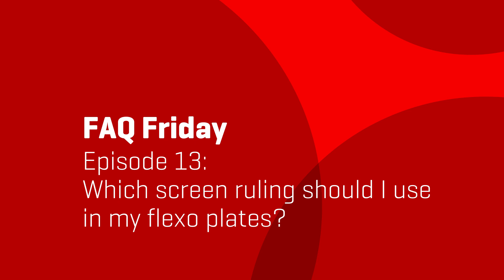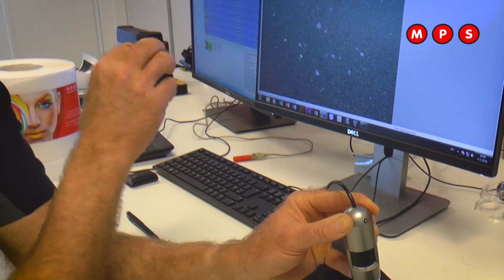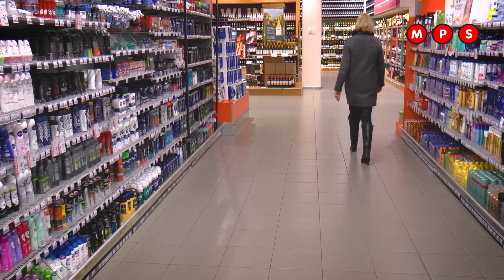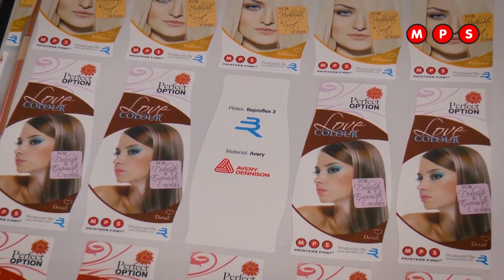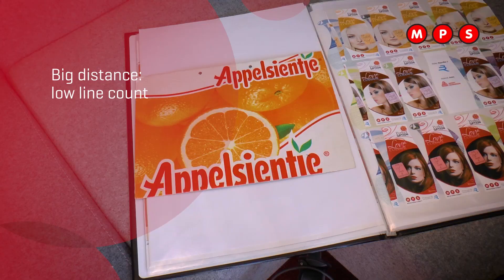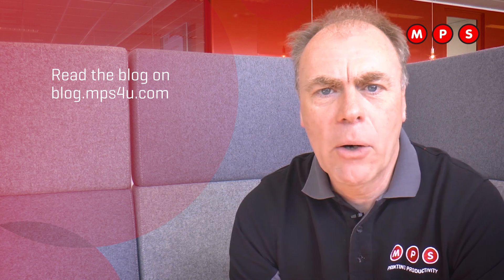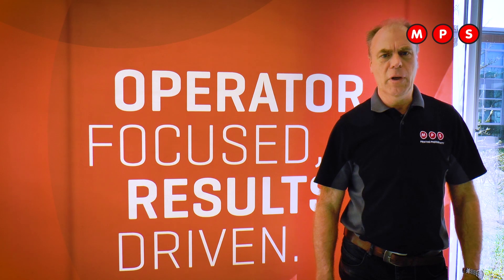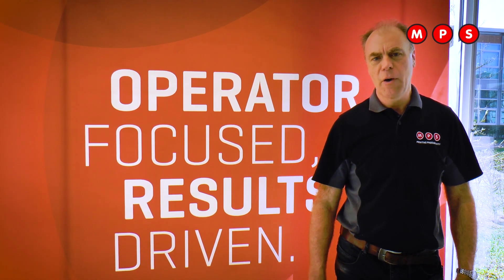MPS FAQ Friday #13: Which screen ruling to use on your flexo plates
In this episode, Print Manager Leopold explains when to use which screen ruling / line count (low or high). For more information about this subject, you can read his blog on our

MPS. Operator Focused, Results Driven.